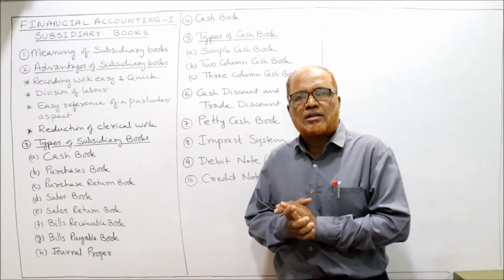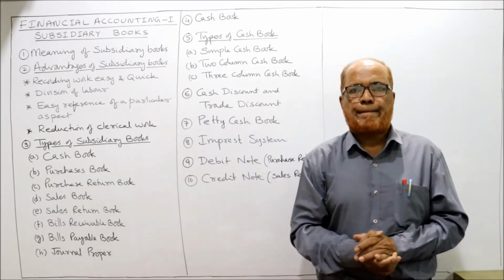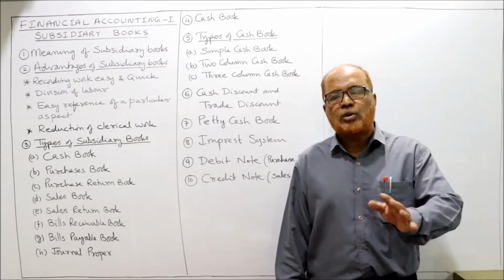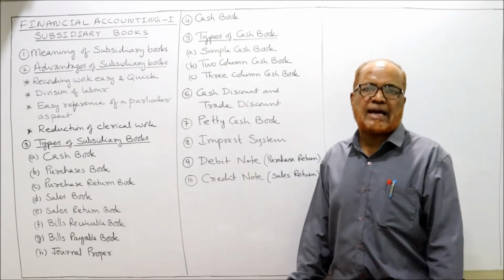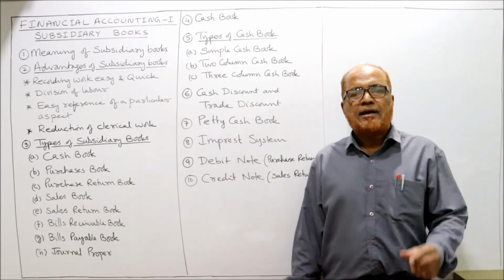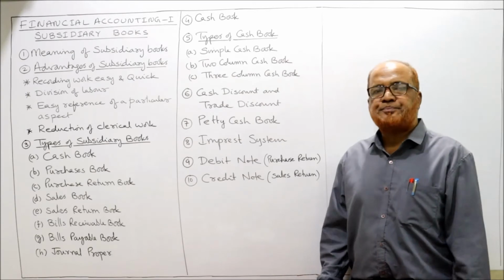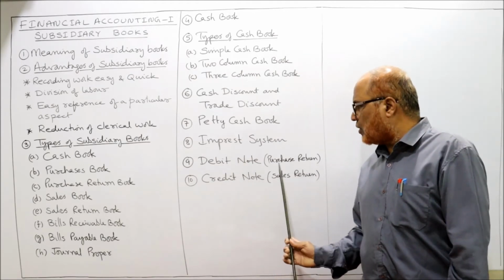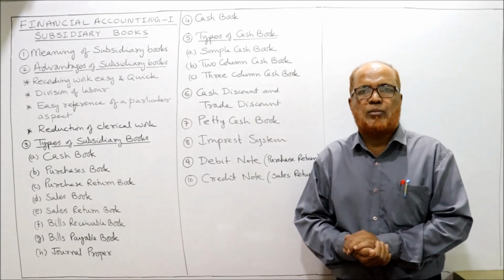Financial Accounting I Subsidiary Books I Introduction I Theory Explained I Khans Commerce Tutorial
I have explained in detail the theory of Subsidiary Books.  The types of subsidiary books.  Types of Cash Book.  Importance of Subsidiary Books.
Watch the video till the end to get a complete knowledge about the subsidiary books.
Visit the playlist of my channel for other subjects videos like Advanced Accounting,  Corporate Accounting,  Financial Accounting II,  Business Statistics,  Financial Management,  Investment Management etc.